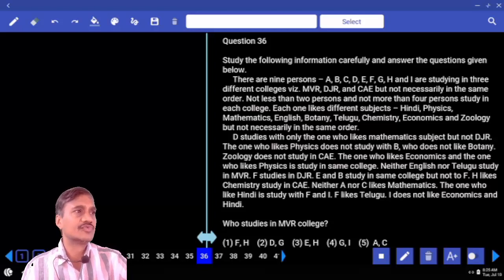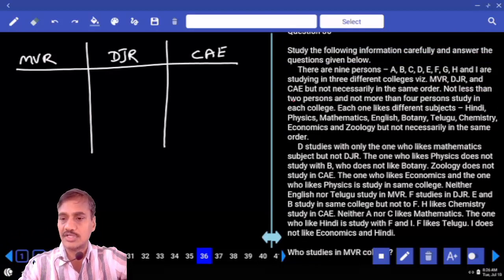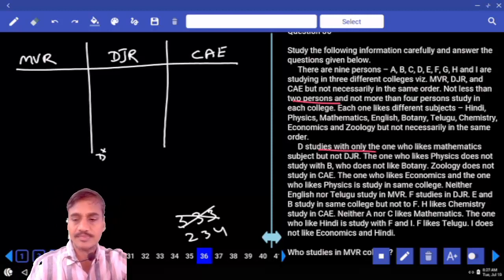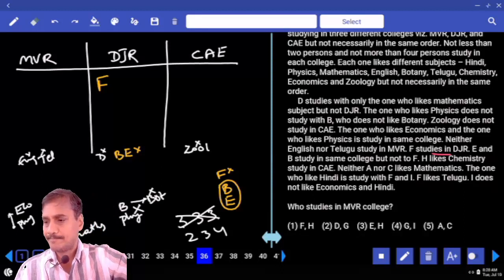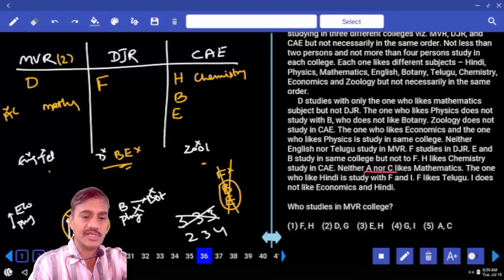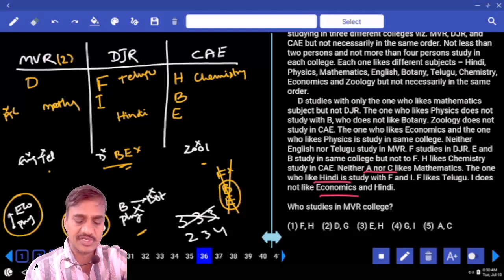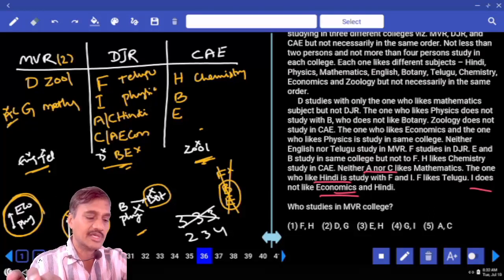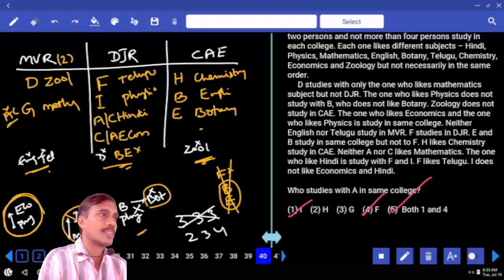Puzzles based on Common Distribution-Students, Subjects, Colleges | Reasoning Questions and Answers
Puzzles based on Common Distribution-Students, Subjects, Colleges | Reasoning Questions and Answers with Shortcuts and Tricks